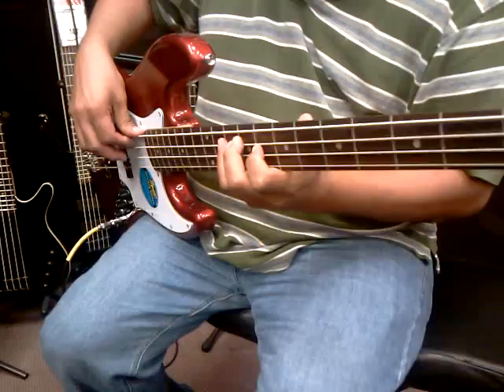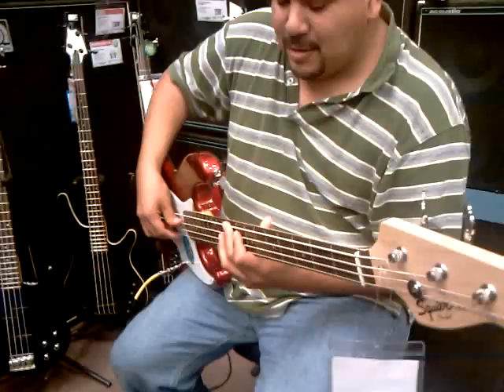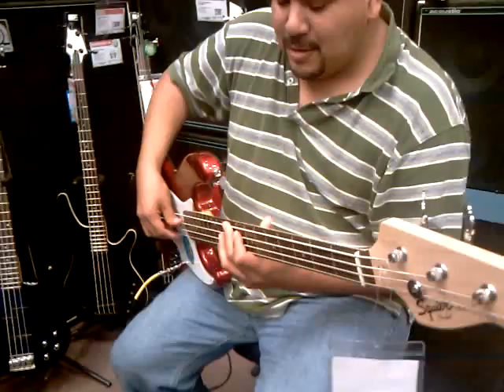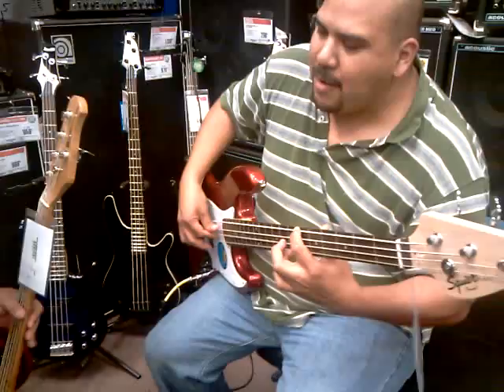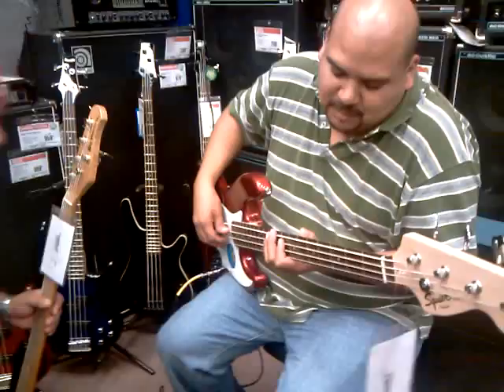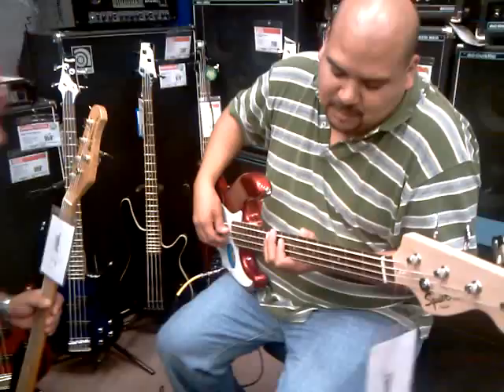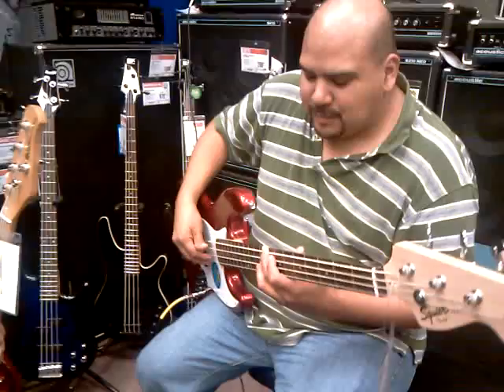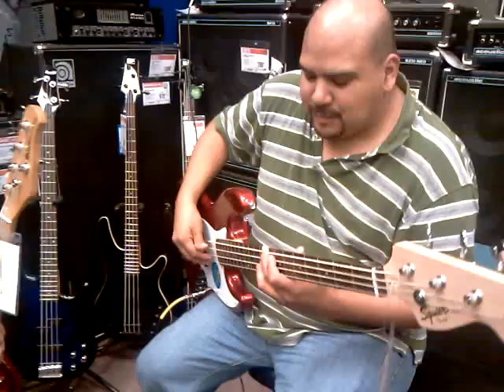Felix from intocable